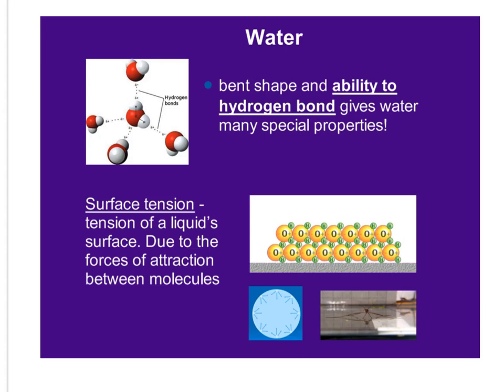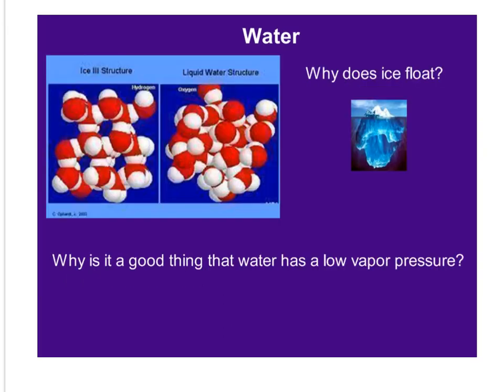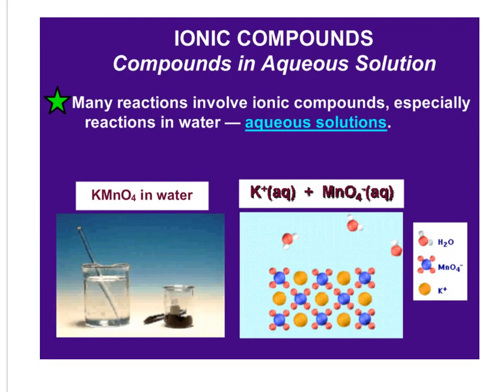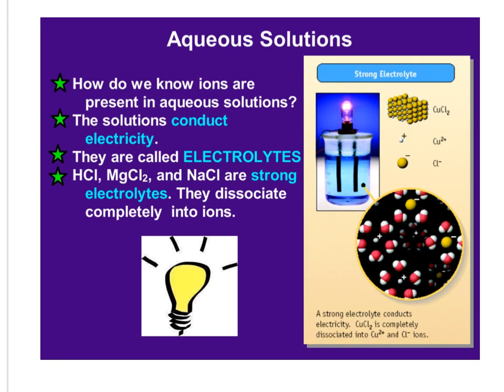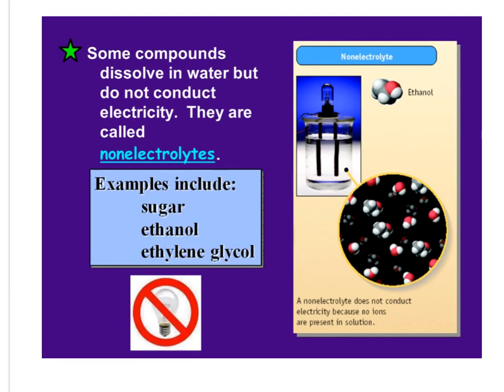water notes video